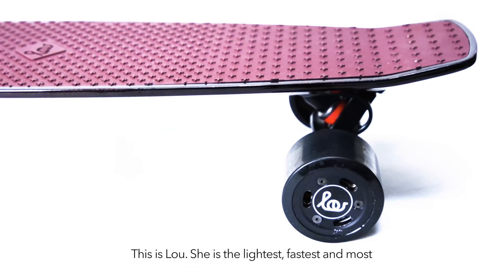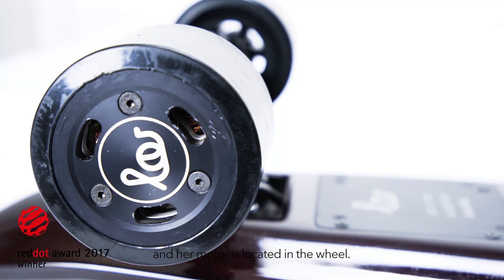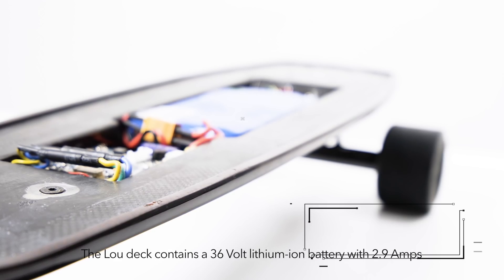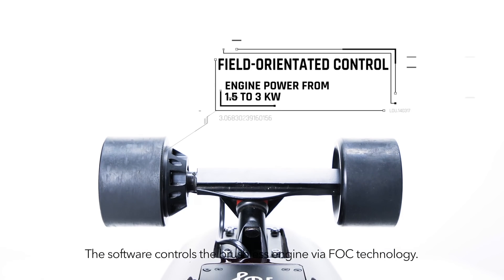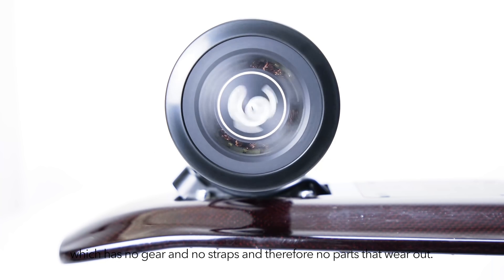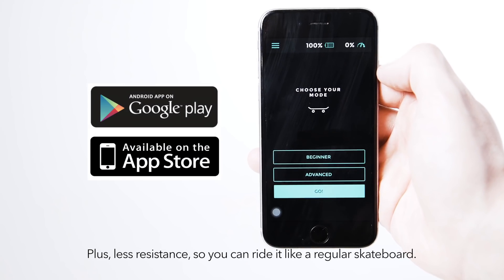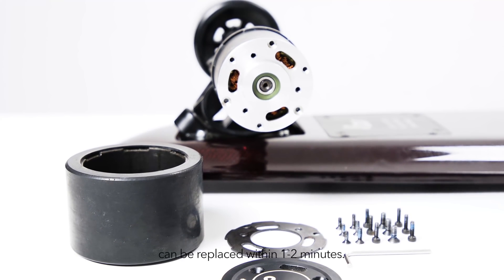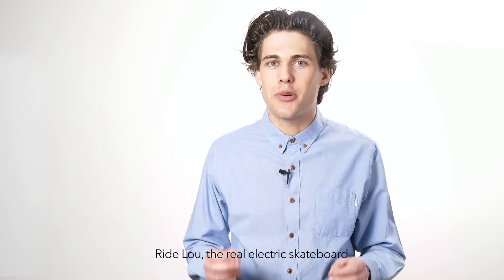LOU Electric Skateboard Technical Spec Video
Learn how an electric skateboard works. See inside the Lou Board. Check out how the motorized wheels work and internal battery work.